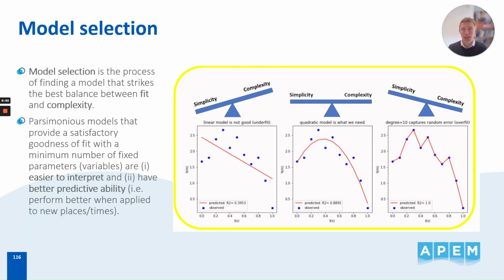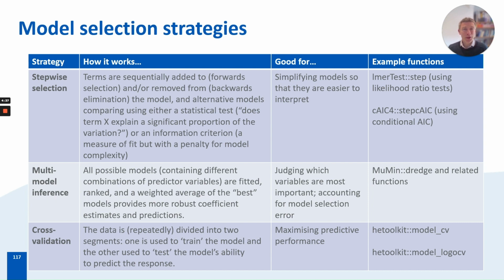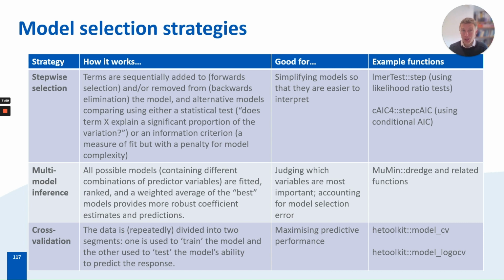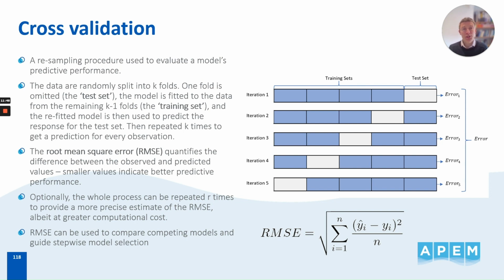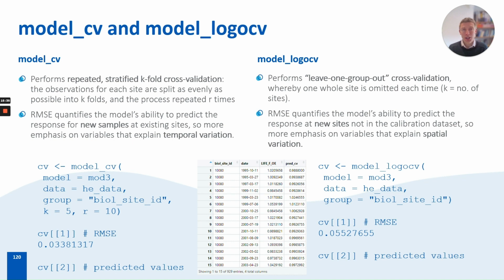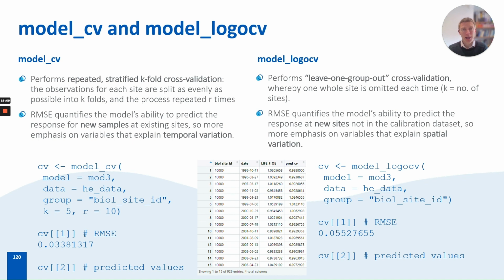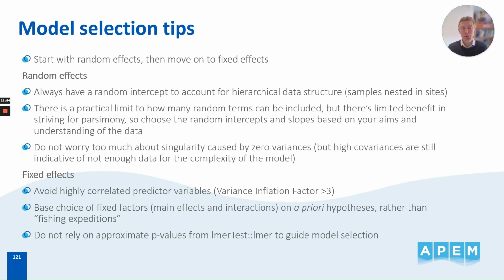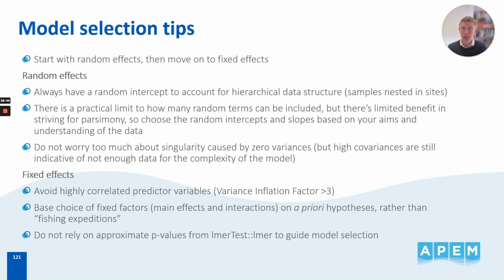Hydro-Ecology Toolkit Workshop 2 06 - Model Selection